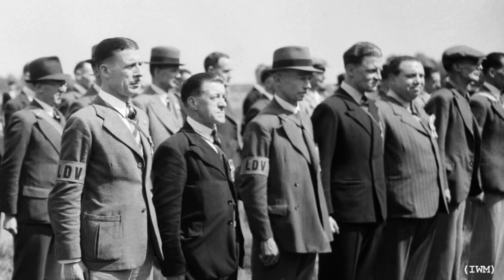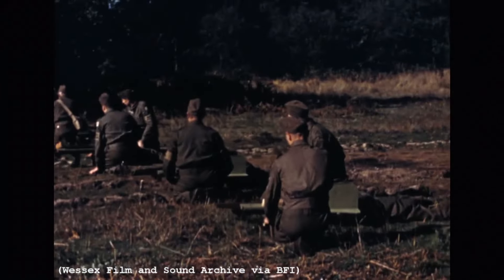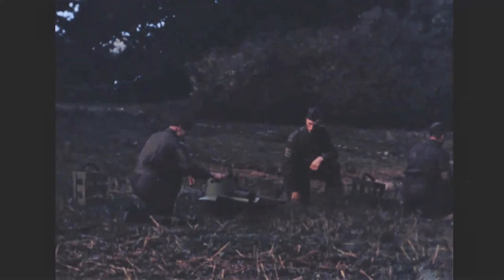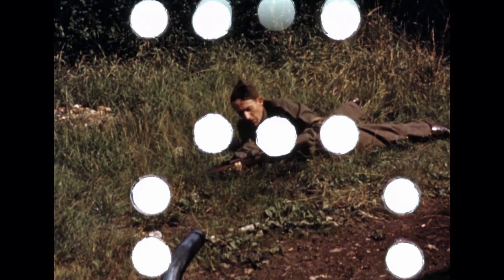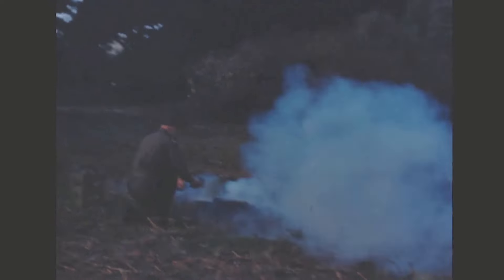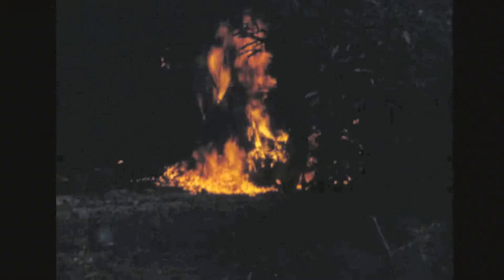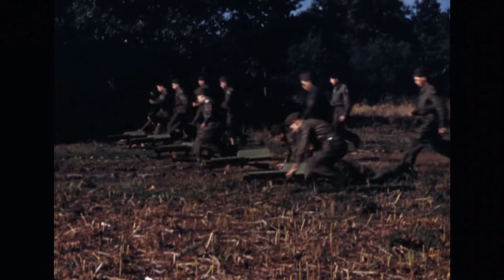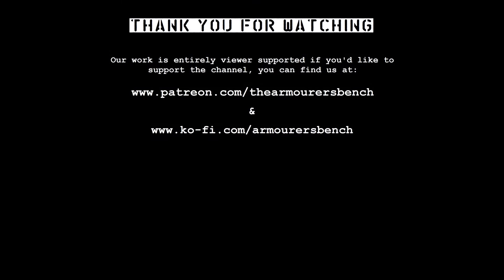Home Guard Improvised Incendiary Weapon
On the 14th May 1940, the British Government announced the formation of the Local Defence Volunteers (later the Home Guard). But with few weapons available to equip the new militia force some units improvised!

A Hampshire Home Guard unit appear to have improvised a remarkable and innovative incendiary weapon. With little information available lets see what we can learn from the remarkable colour archival footage.

Footage courtesy of the Wessex Film and Sound Archive via the BFI